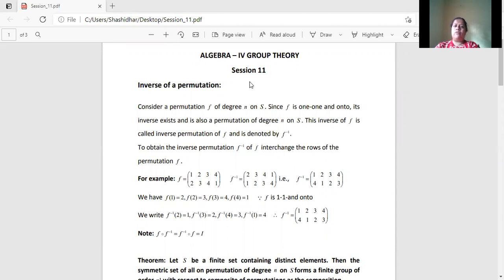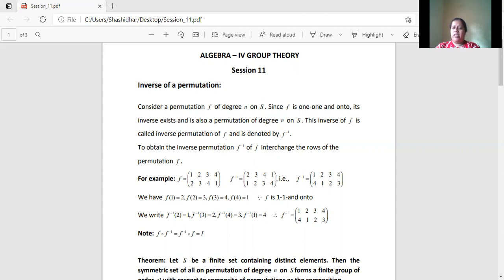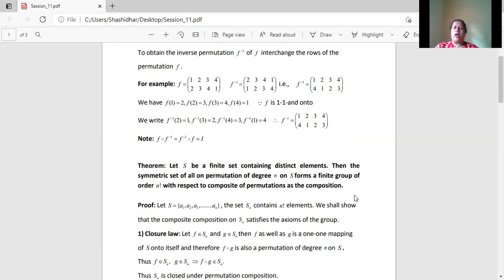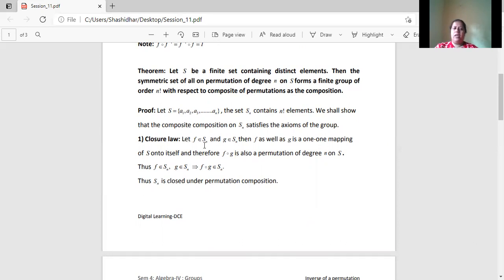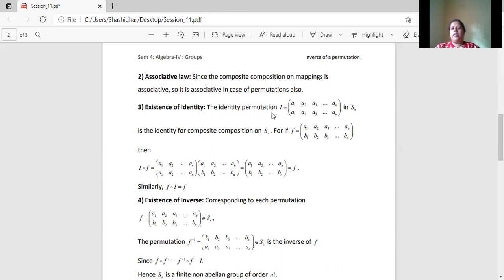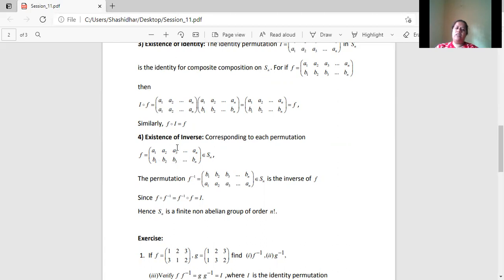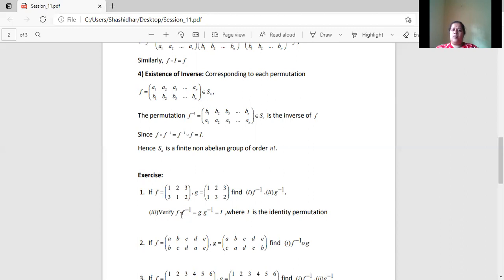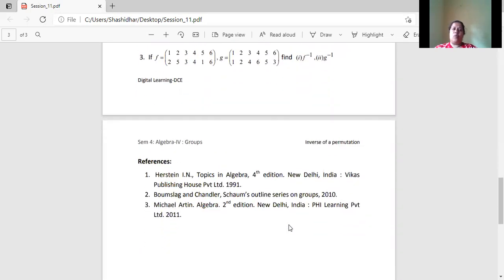Session-11 Inverse of a Permutation